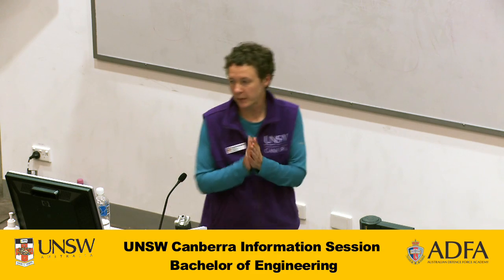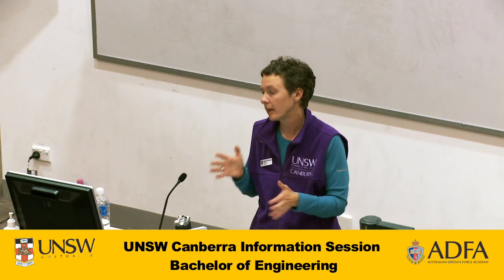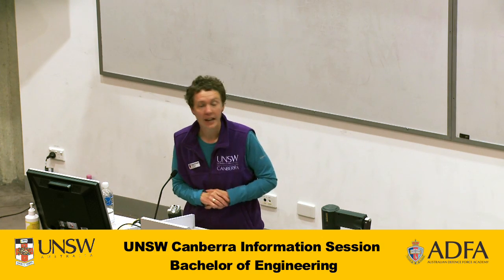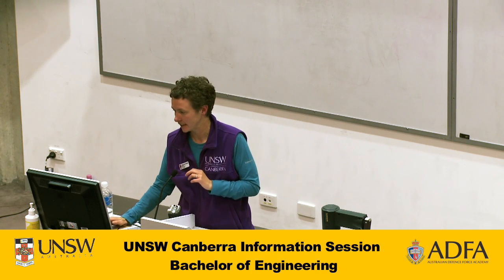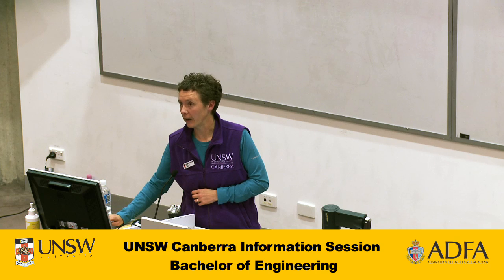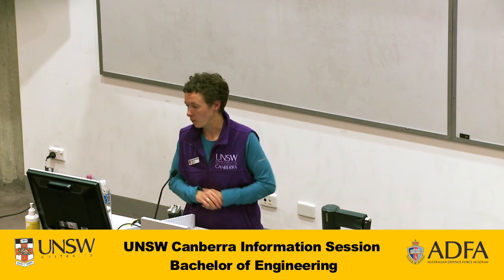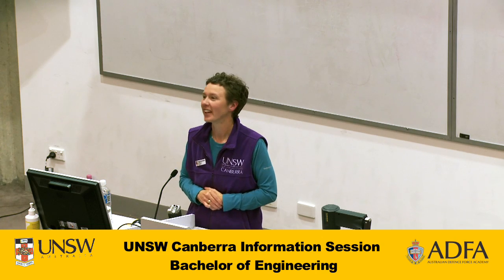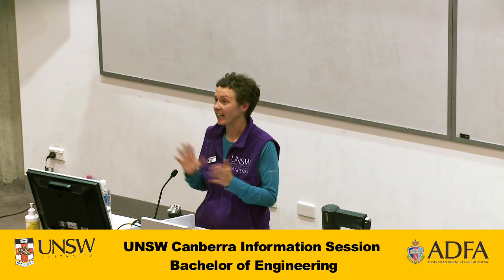Bachelor of Engineering - UNSW Canberra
UNSW Canberra at the Australian Defence Force Academy Bachelor of Engineering information session presented at the ADFA Open Day 2012.